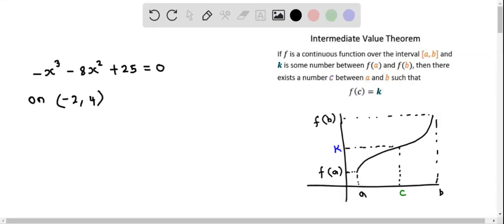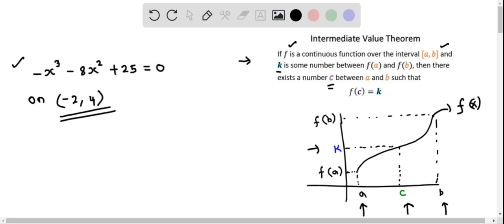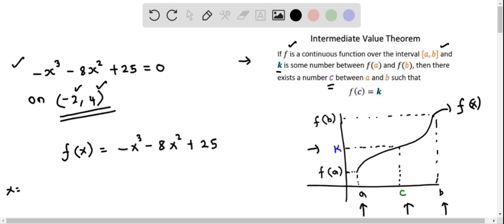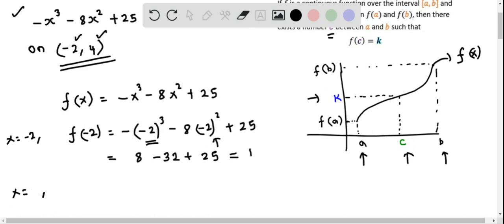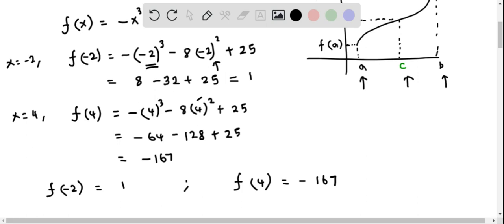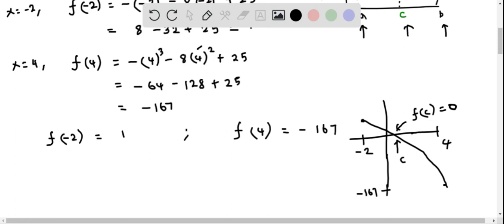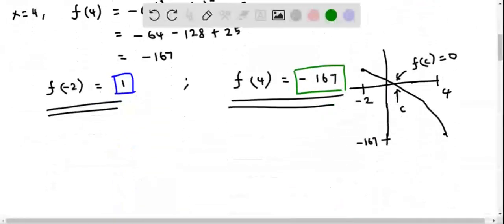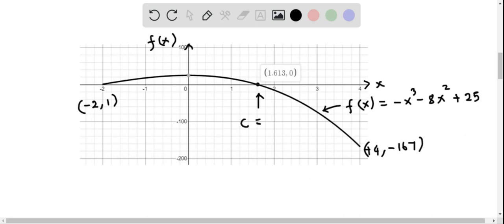Calculus AB Intermediate Value theorem